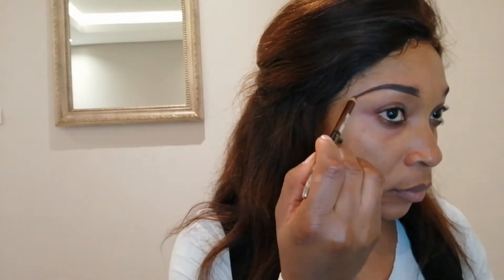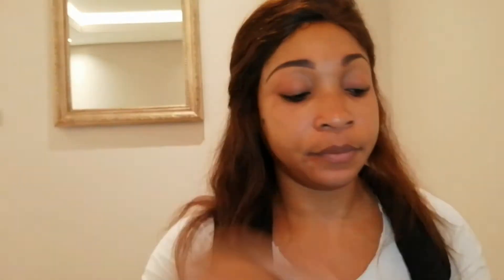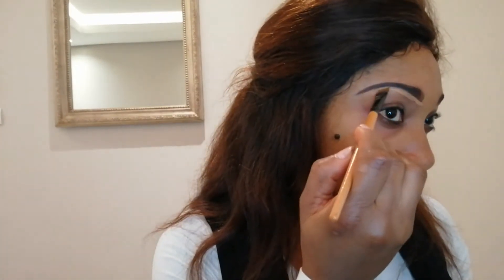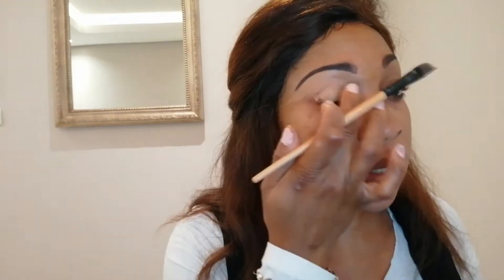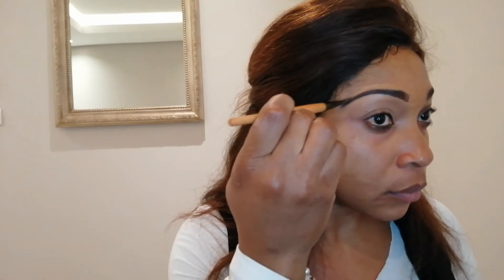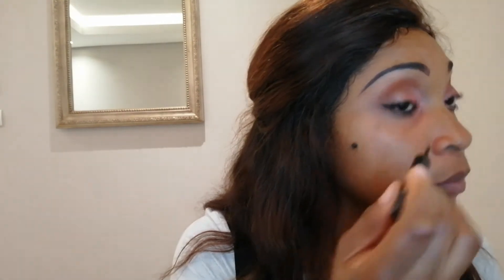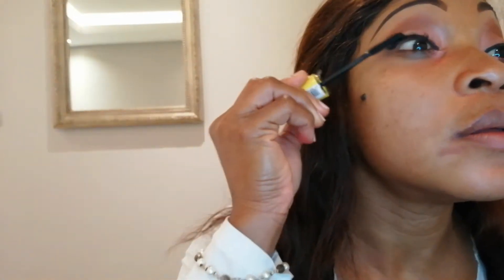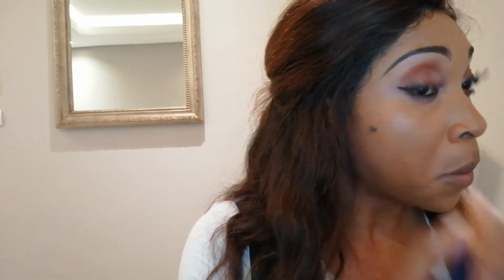STEP BY STEP BEGINNER MAKEUP TUTORIAL l Easy Makeup For Beginners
We just love makeup, don't we! But learning how to apply makeup isn't as simple as it seems! It is an art really with the combination of colors and hues to match skin tones and textures, it's nothing short of genius! I've always loved makeup but never used to have and achieve that totally "snatched" look a lot of ladies here on YouTube have!

This easy makeup for beginners tutorial is so easy and can totally be achievable by anyone regardless of your makeup prowess so to speak!

Not only is the makeup done here easy but it's also affordable. That's a win-win if you ask me!

Products used:
Disco brown eyeliner
Freedom Be Free To makeup Pro Eyebrow palette in the shade medium
Tara Queen Amina Palette
Rose Colored Gold Nude Collection Eye-shadow Palette
Colours Limited Loose Face Powder - Fudge
Classic Makeup TM Blush Palette
Sleek Blush by Three Palette - Pumpkin
Sleek Eyehadow Palette - Bad Girl
Freedom Pro Highlight - Glow
NK Lipliner in the color Maroon
Freedom Pro London Lipstick - Noir Twilight
NK Vitamin E Lipstick - Orange Tint

► @efescappuccino on Instagram
► @efescappuccino on Twitter
► @efescappuccino on Facebook Fanpage

STEP BY STEP BEGINNER MAKEUP TUTORIAL l Easy Makeup For Beginners l Affordable Makeup l Eye Makeup